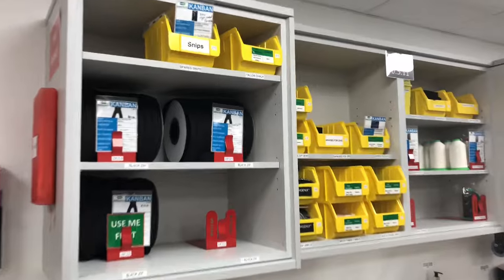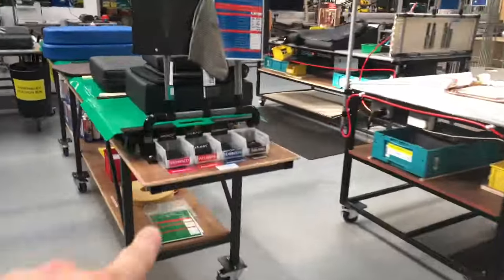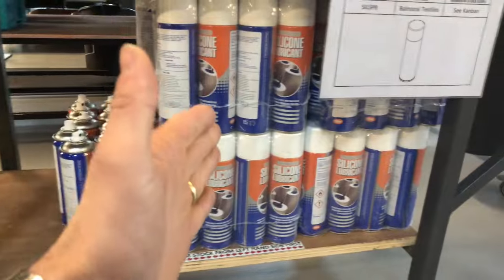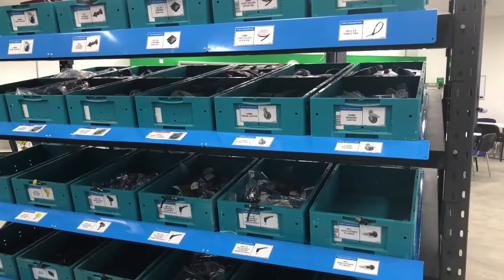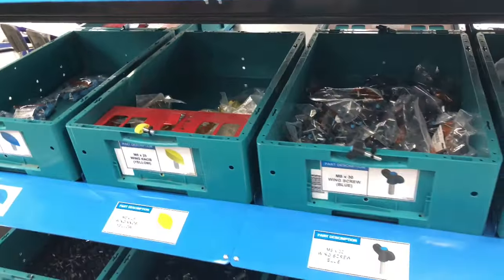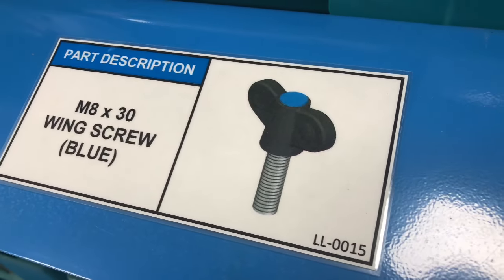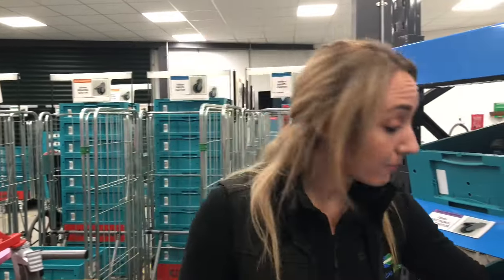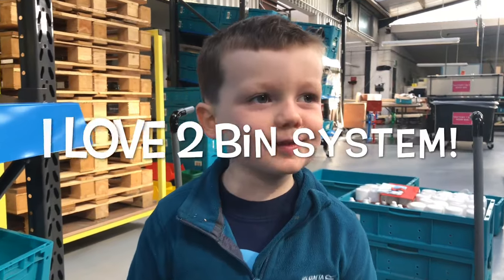The Two Bin System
How do you manage your inventory? Fix what bugs you and create a two bin system!